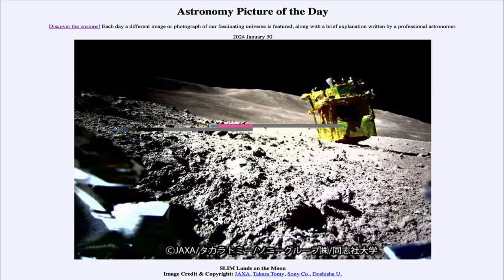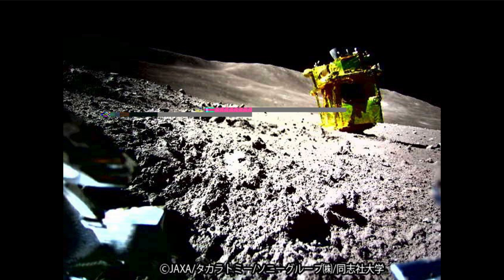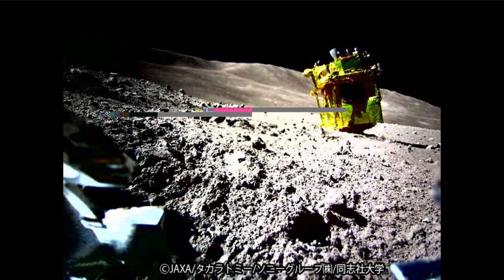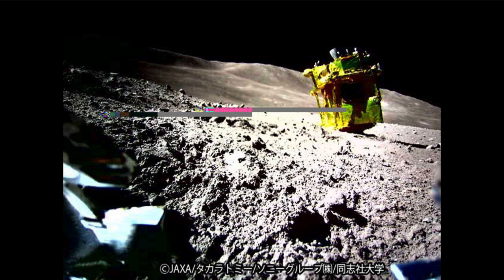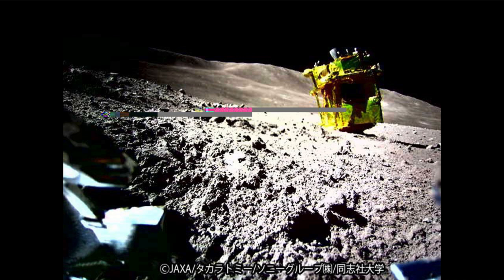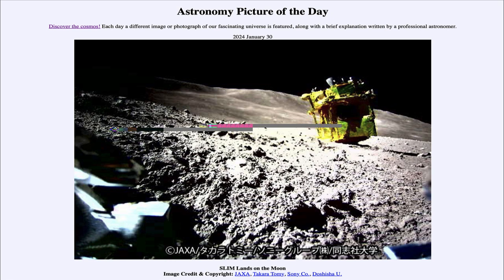2024 January 30 - SLIM Lands on the Moon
In today's image, we see the SLIM (Smart Lander for Investigating Moon) craft which recently dropped off two small roves on the Moon for future exploration. The main craft itself did not land as expected and its solar panels are not positioned correctly. However, this is not a big issue as the main craft was not designed to survive the lunar night which lasts for two weeks and will begin in another day or so.